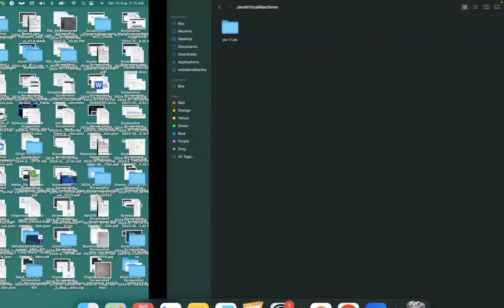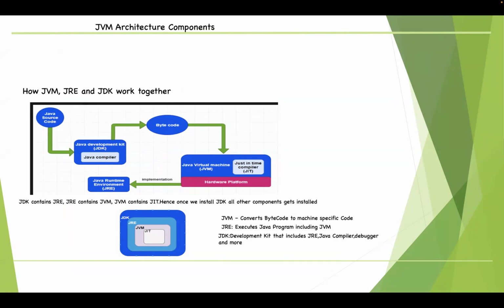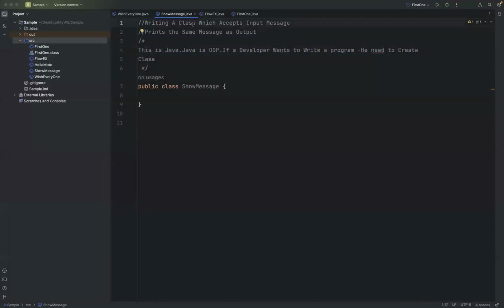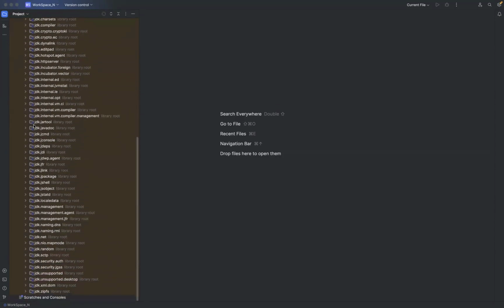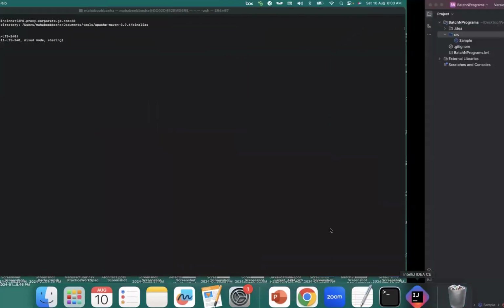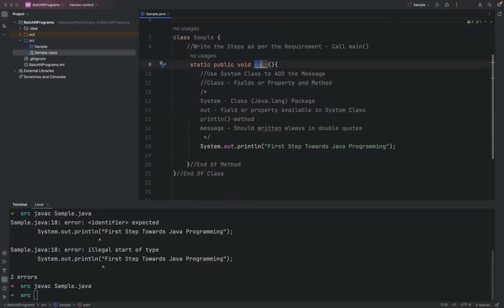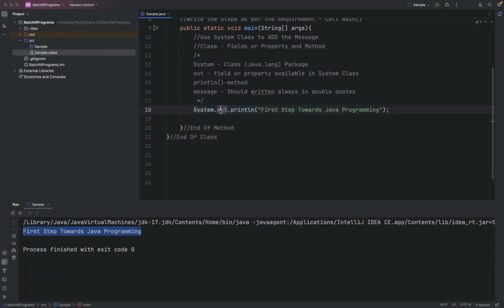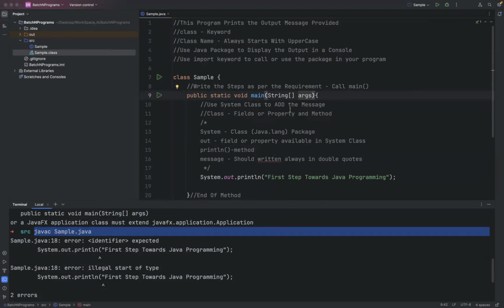Day 5: First Steps Towards Java Program.Demonstrate JDK,JRE,JVM